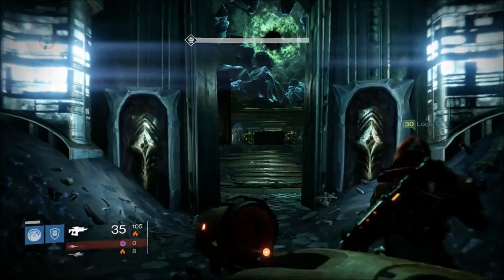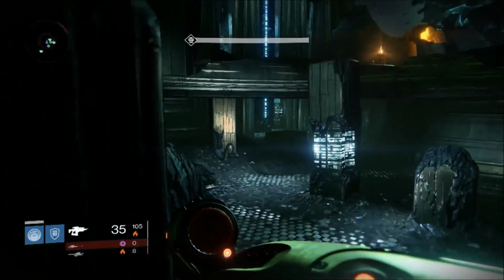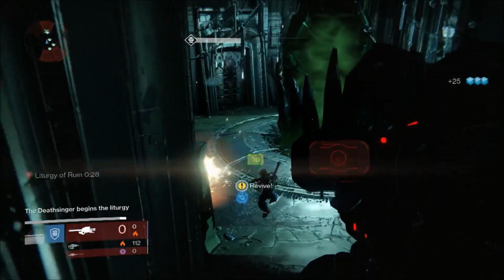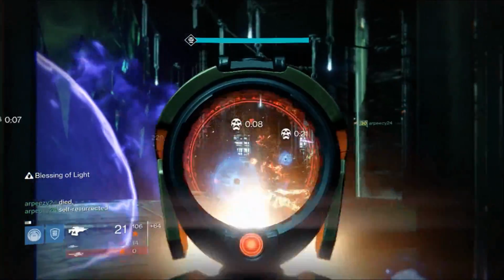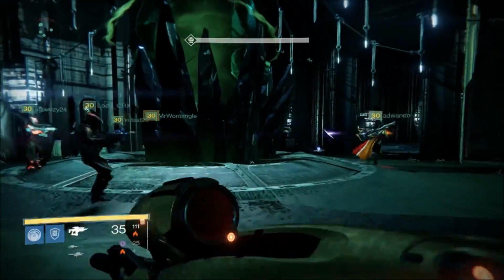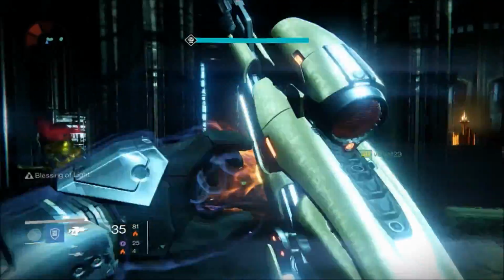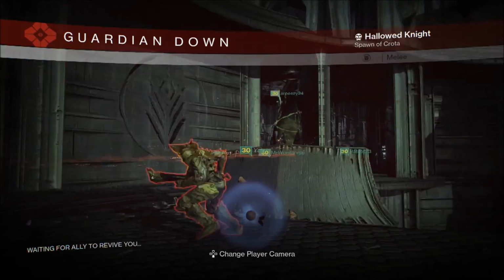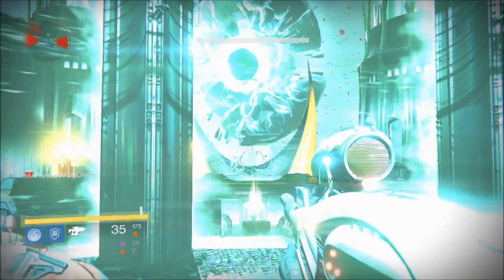CROTA'S END RAID STRATEGY PART:3 - Deathsinger Guide and Mechanics - Destiny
NOTE: SUITABLE FOR HARD MODE (LEVEL 33)

The most difficult part of the new raid (apart from Crota himself, obviously) is the fight to reach the summoning crystal and kill the Deathsinger. In this video I show you the quickest and safest strategy for easily clearing the Deathsinger!